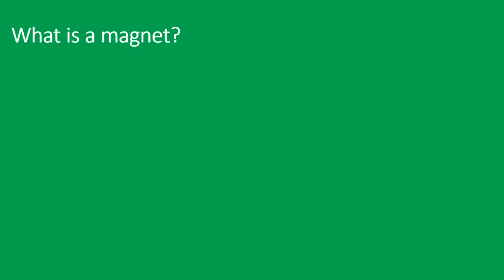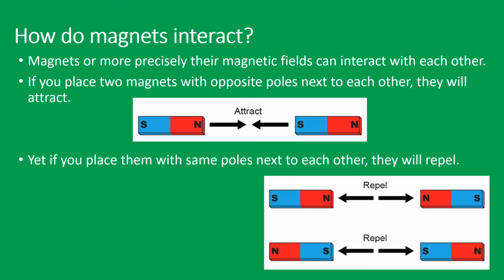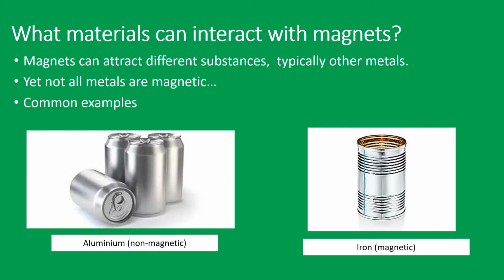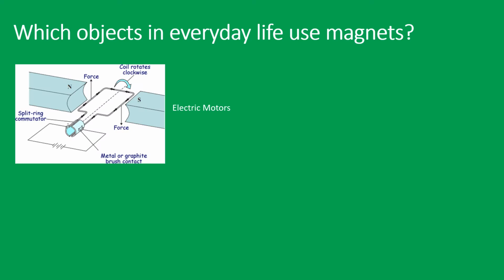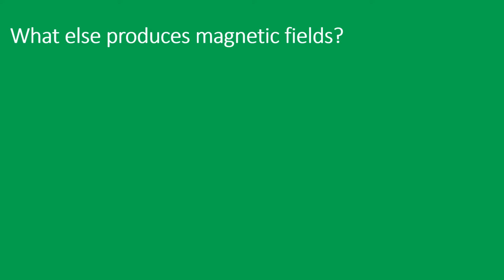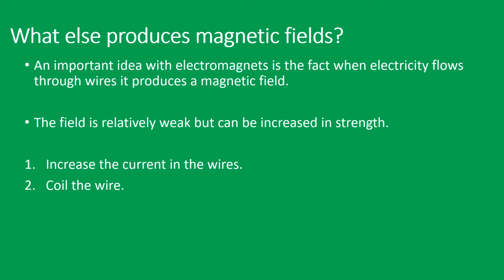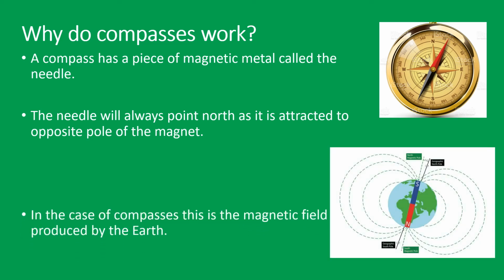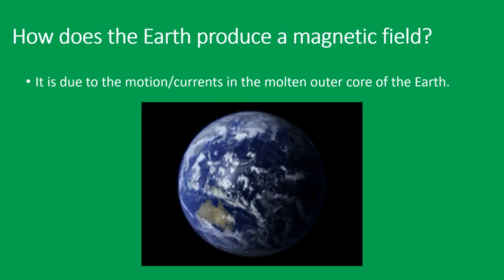Introduction To Magnets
In this video gives an introduction to ideas involving magnets and magnetic force. Examples of use in everyday life and how they can interact with objects.